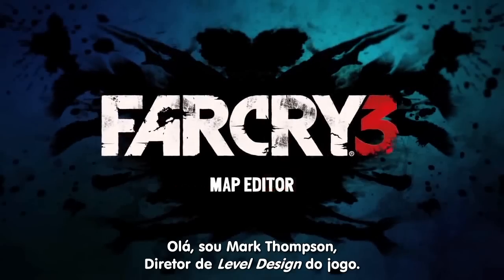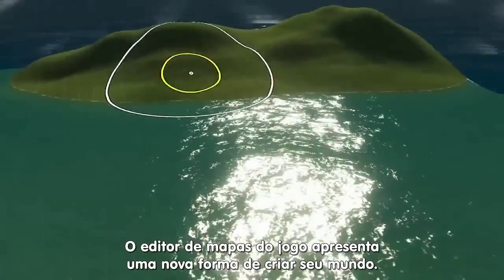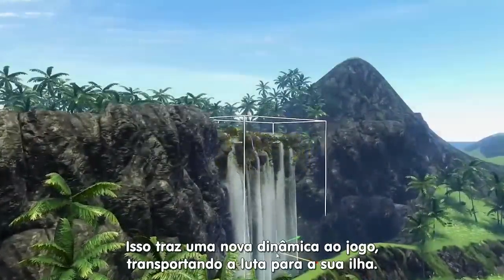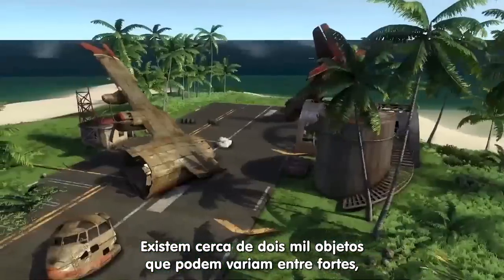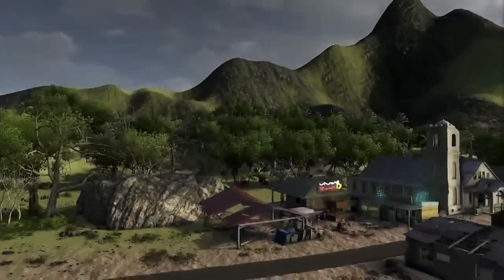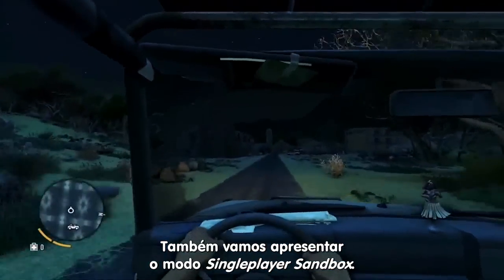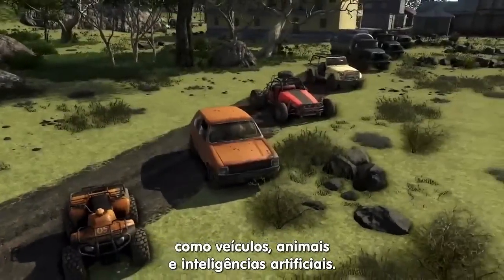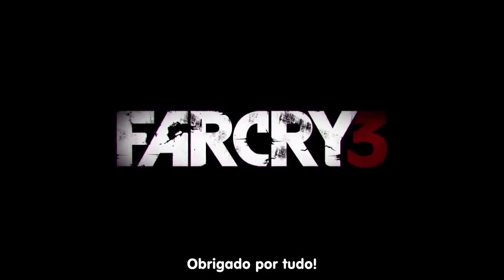Far Cry 3 - Editor de Mapas [Legendado]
Para mais informações sobre Far Cry 3 e demais jogos da Ubisoft, acesse